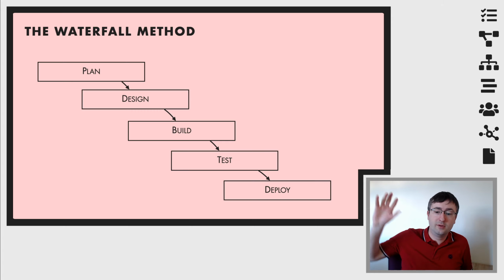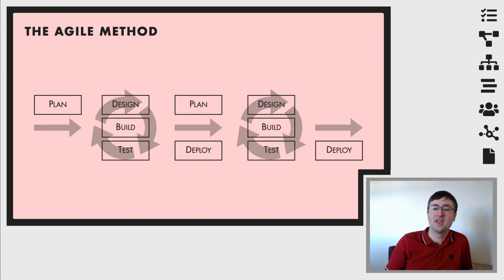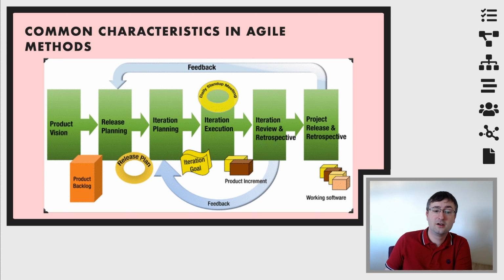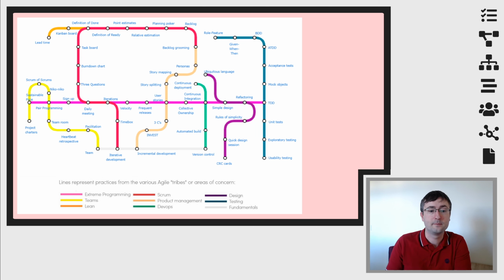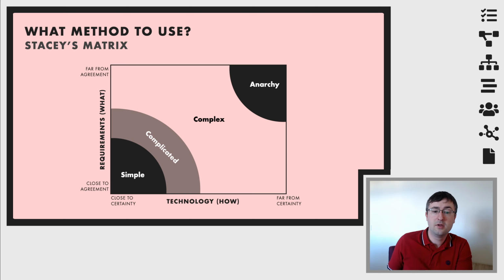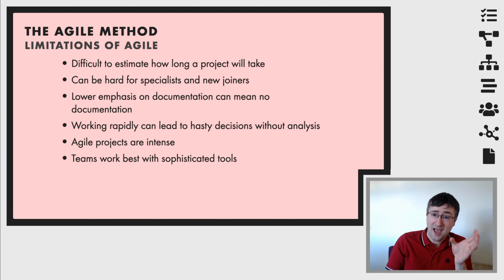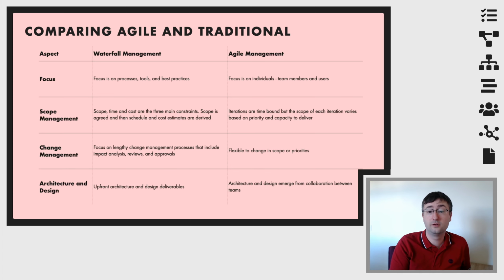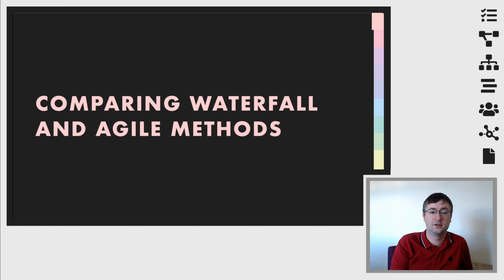Comparing Agile and Waterfall